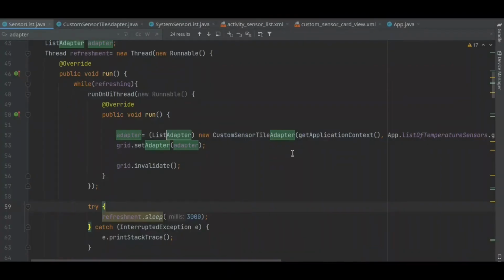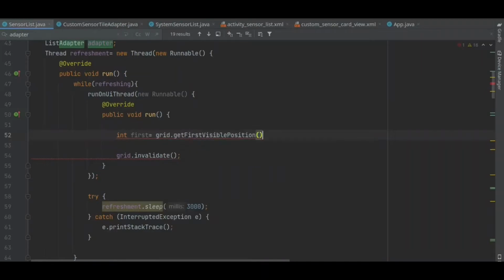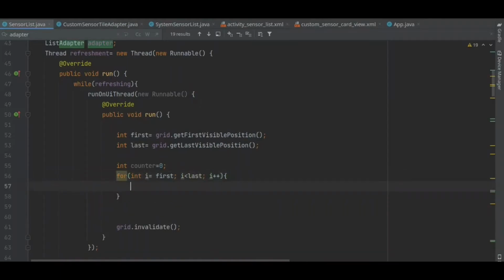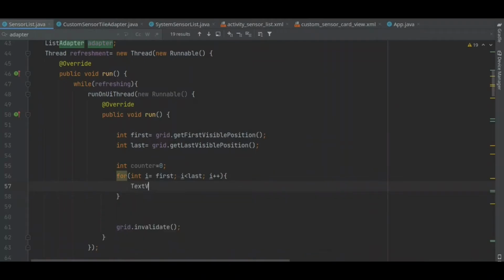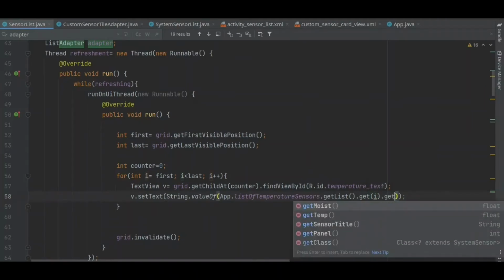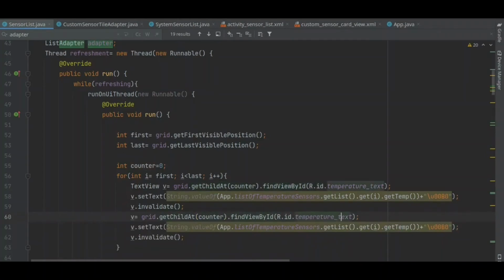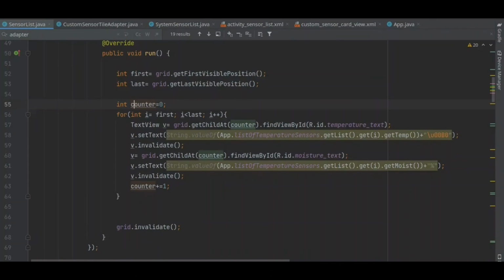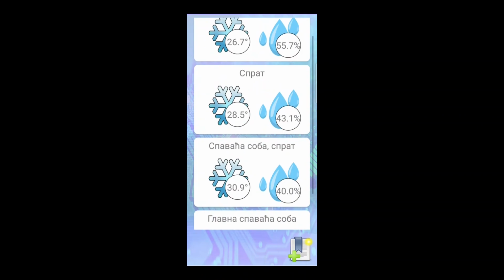Android Tutorial Playlist - Resetting scrolling position on GridView and ListView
In this episode of Android Tutorial Playlist we are going to talk about one common problem with ListView and GridView controls; the proper way to solve scrolling problem.